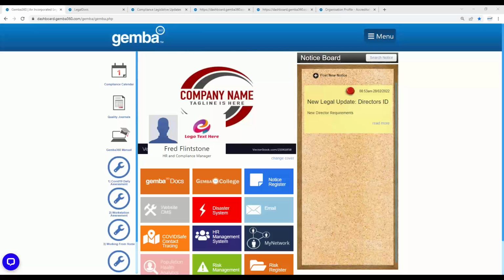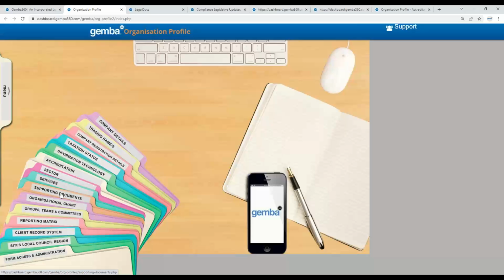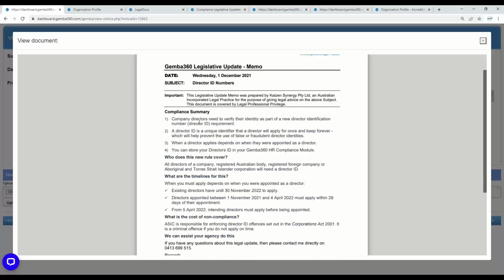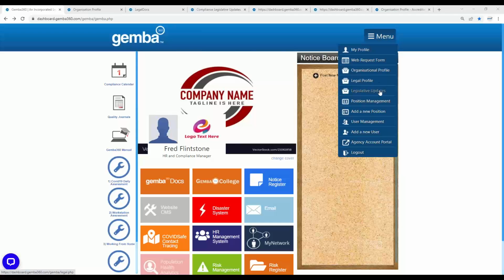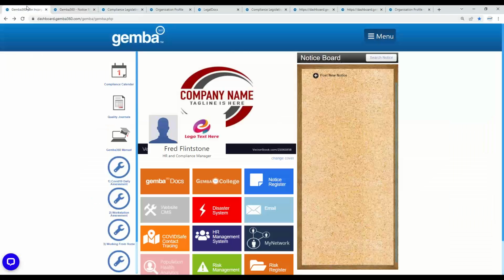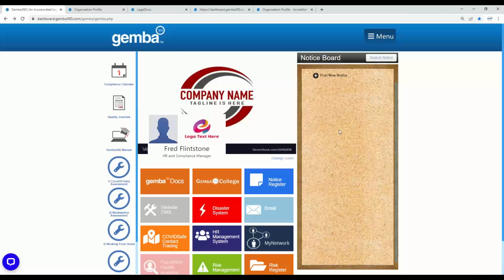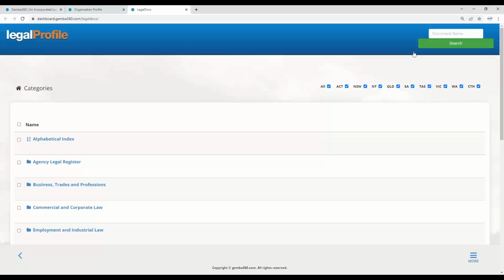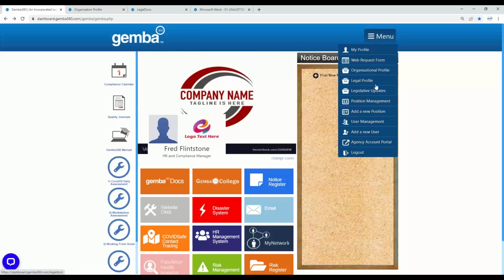Gemba360 Legal Compliance Module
Kaizen Synergy Law Firm T:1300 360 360